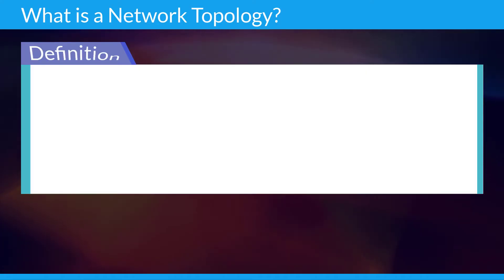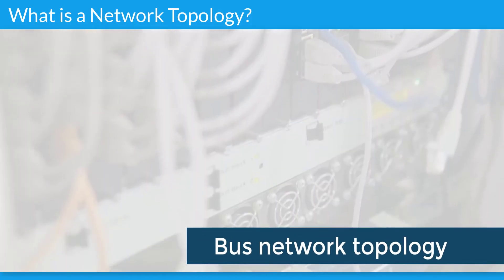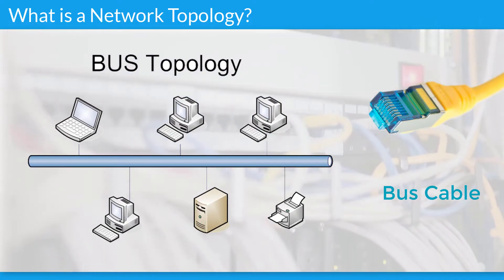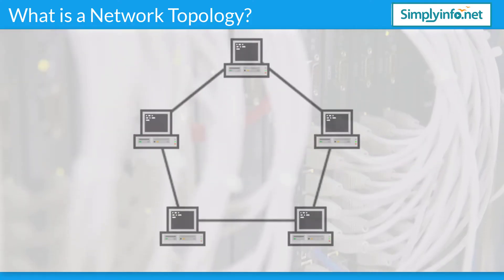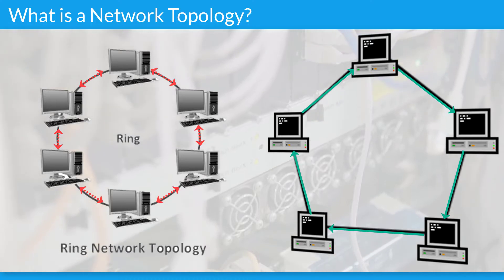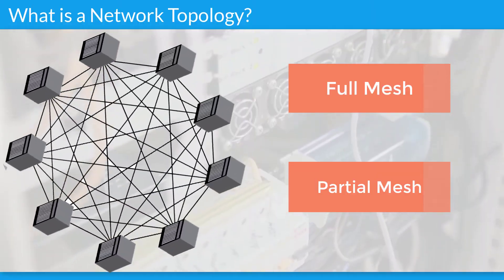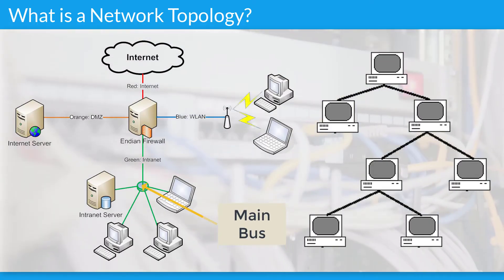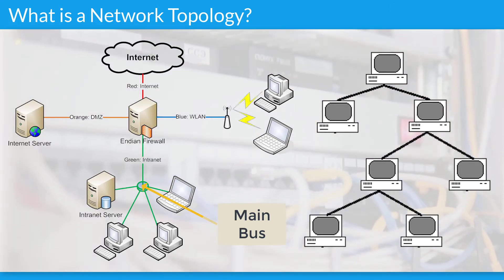What is a Network Topology, Computer & Networking Basics for Beginners | Computer Technology Course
A network topology is the arrangement of a network, including its nodes and connecting lines. There are two ways of defining
network geometry: the physical topology and the logical (or signal) topology.The physical topology of a network is the actualgeometric layout of workstations. There are several common physical
topologies, as described below.
Bus network topology:
In the bus network topology, every workstation is connected to a main cable called the bus. Therefore, in effect, each workstation is directly connected to every other workstation in the network.
Star network topology:
In the star network topology, there is a central computer or server to which all the workstations are directly connected. Every workstation is indirectly connected to every other through the central computer.
Ring network topology:
In the ring network topology, the workstations are connected in a closed loop configuration. Adjacent pairs of workstations are directly connected. Other pairs of workstations are indirectly connected, the data passing through one or more intermediate nodes.If a Token Ring protocol is used in a star or ring topology, the signal travels in only one direction, carried by a so-called token from node to node.

Team SimplyInfo.net